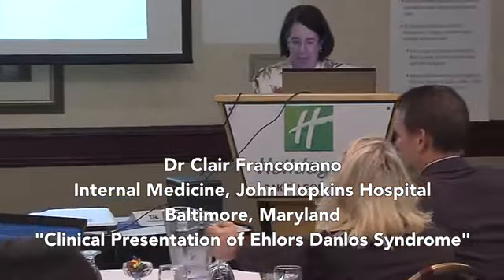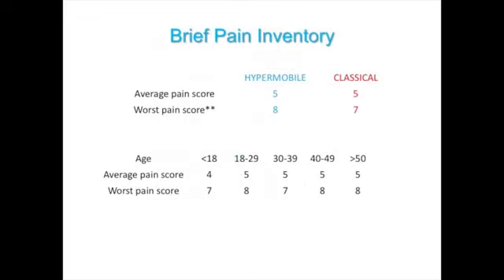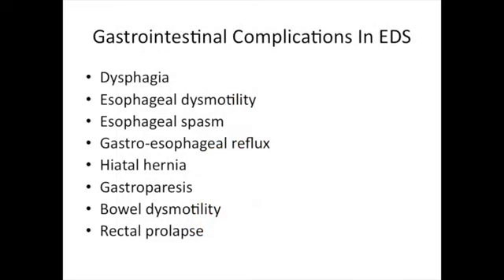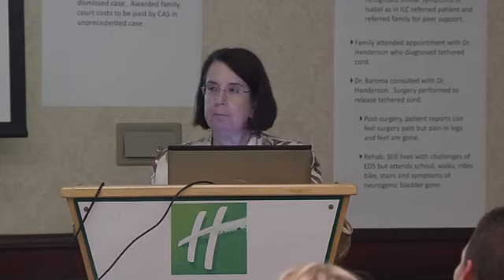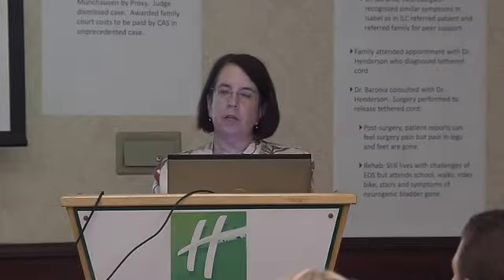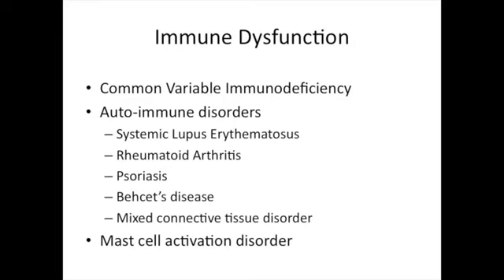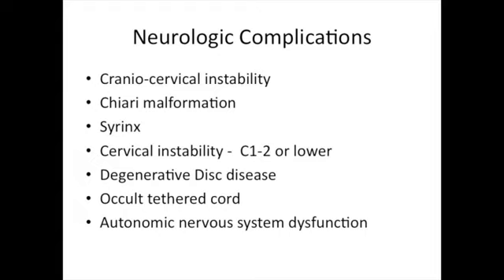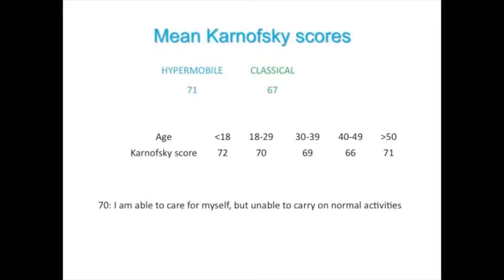Dr. Clair Francomano 2013